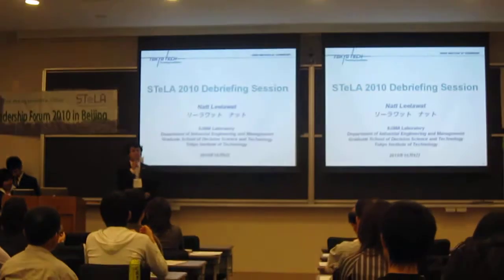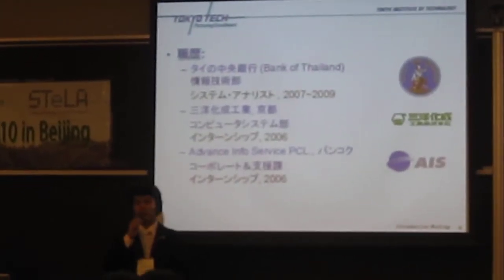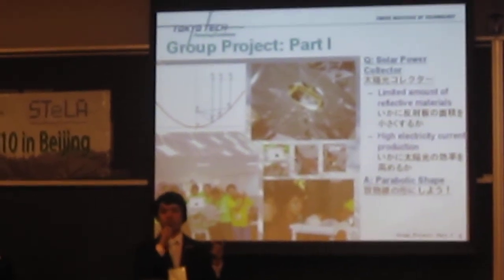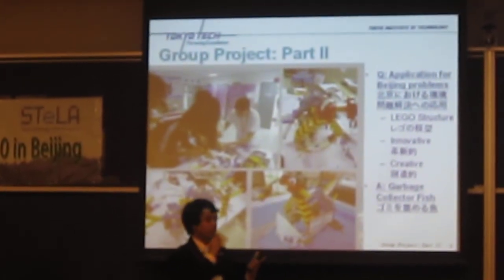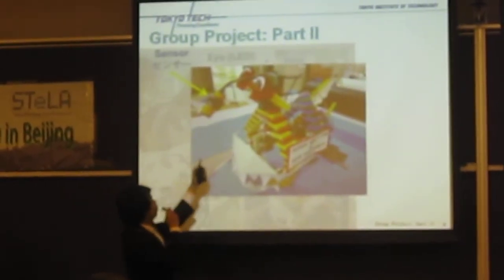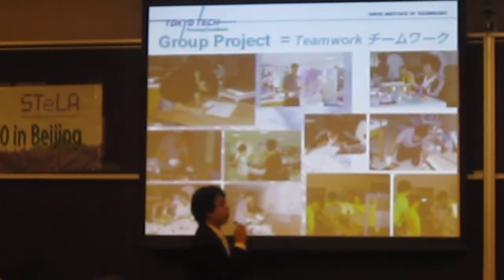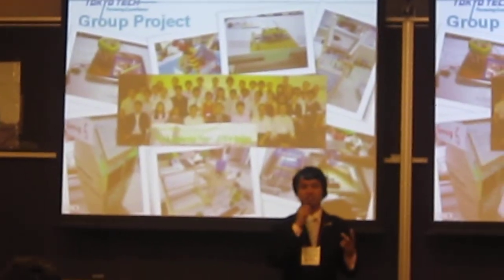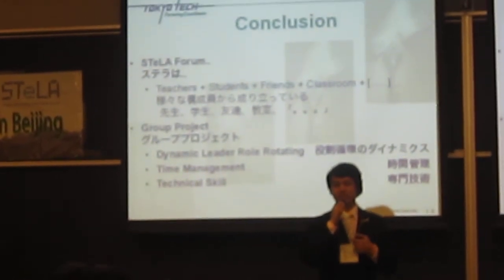STeLA Leadership Forum 2010 Debriefing Session: Group Project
A presentation on October 9th, 2010 at the Engineering Building 2, the University of Tokyo, Japan.